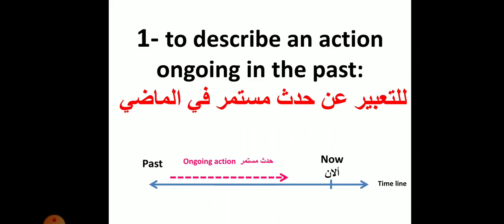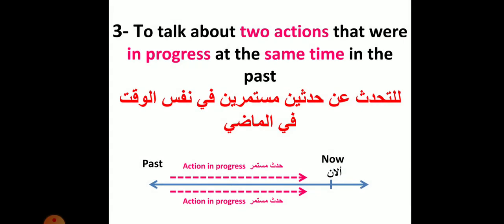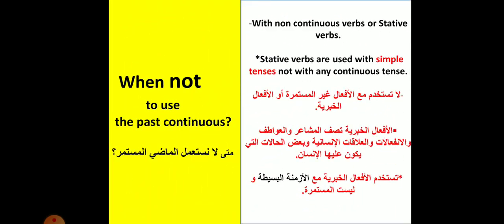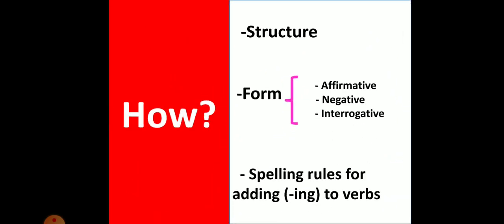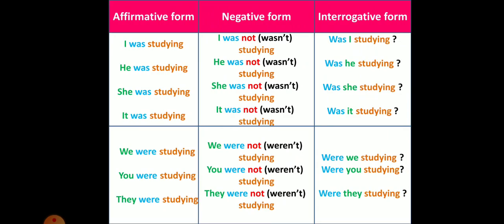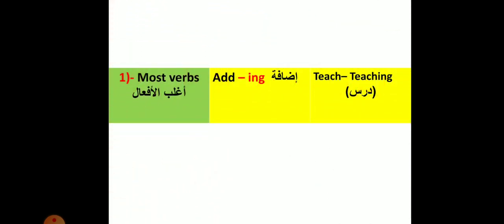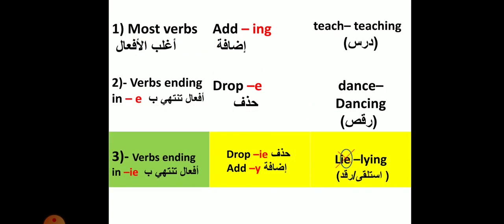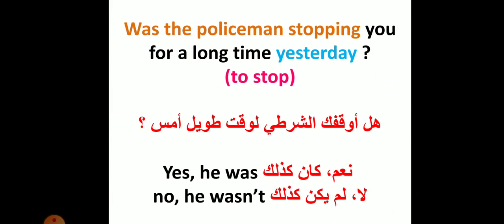Lesson 37: the past continuous/ progressive الماضي المستمر